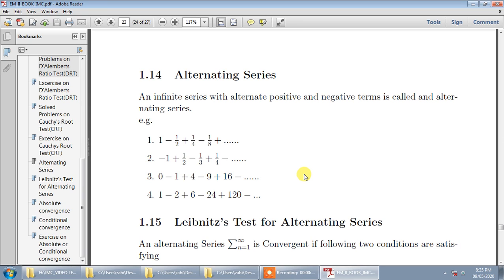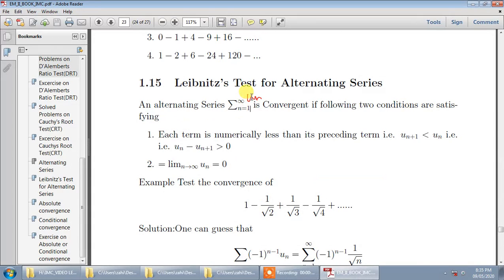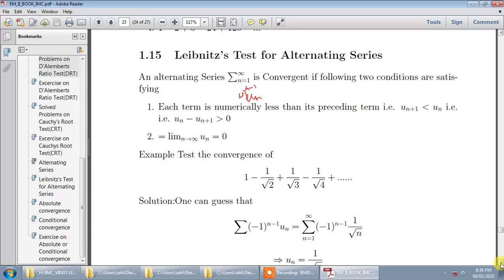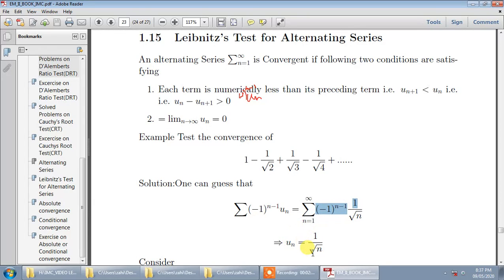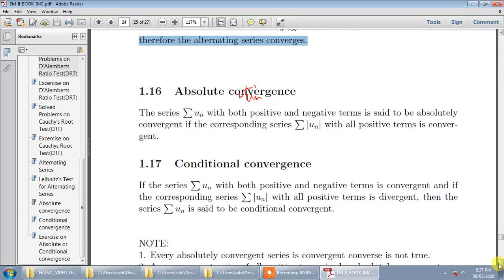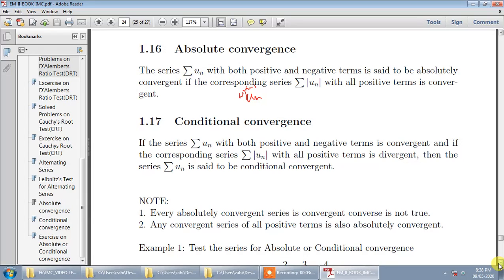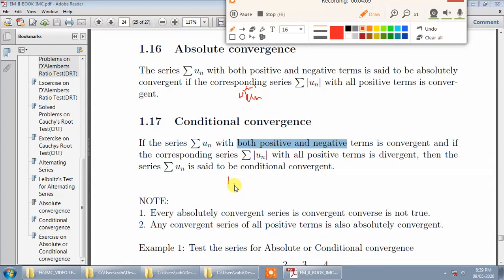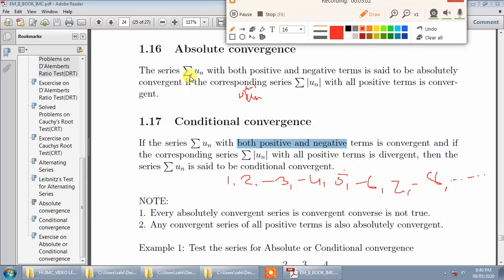Infinite Series lect 11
1.7 Solved Problems on p-Series and Geometric Series . . . . . . . . 7
1.8 Solved Problems on Comparison Test(CT) . . . . . . . . . . . . 9
1.9 Exercise of CT . . . . . . . . . . . . . . . . . . . . . . . . . . . 14
1.10 Solved Problems on D'Alemberts Ratio Test(DRT) . . . . . . . 15
1.11 Excercise on D'Alemberts Ratio Test(DRT) . . . . . . . . . . . 17
1.12 Solved Problems on Cauchy's Root Test(CRT) . . . . . . . . . . 18
1.13 Excercise on Cauchys Root Test(CRT) . . . . . . . . . . . . . . 22